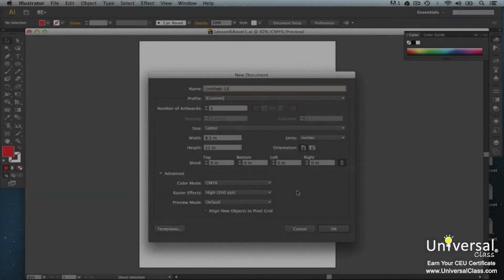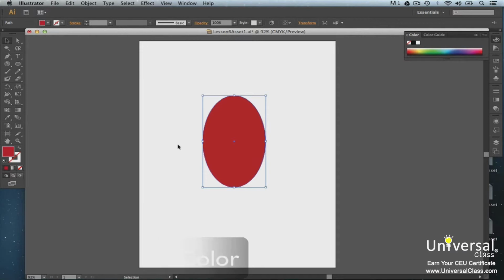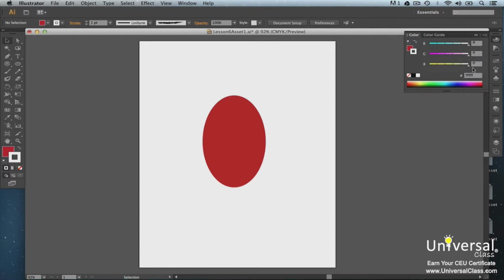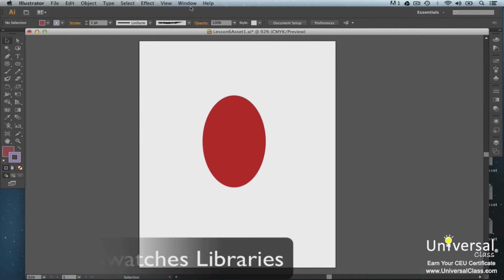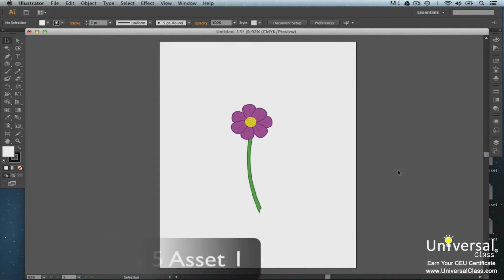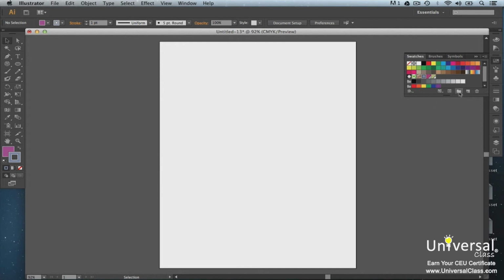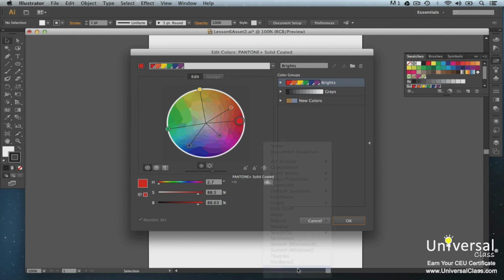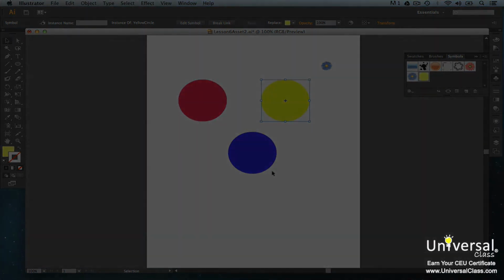Working with Color in Adobe Illustrator